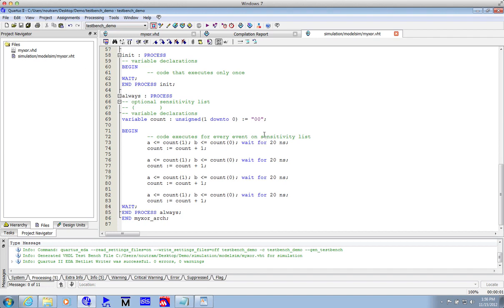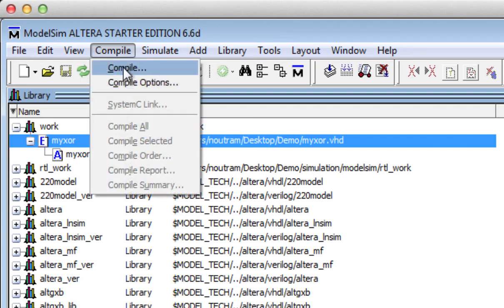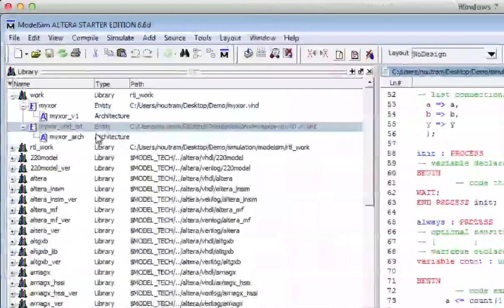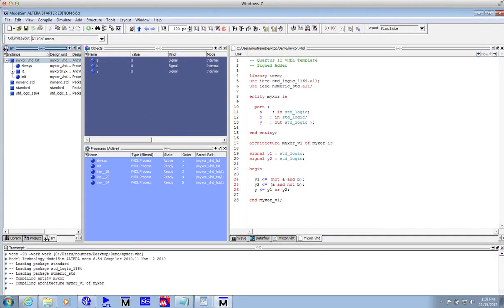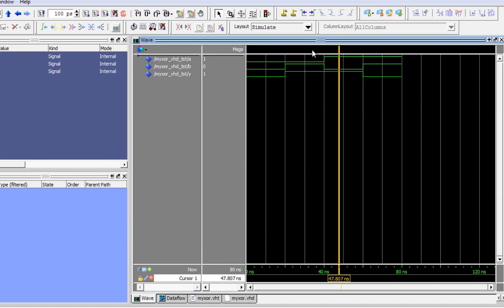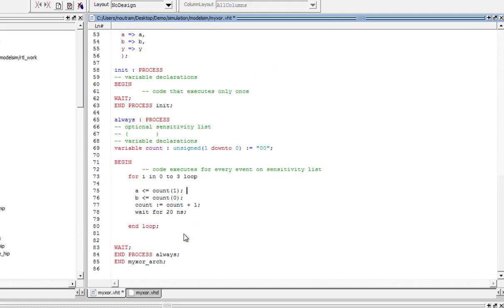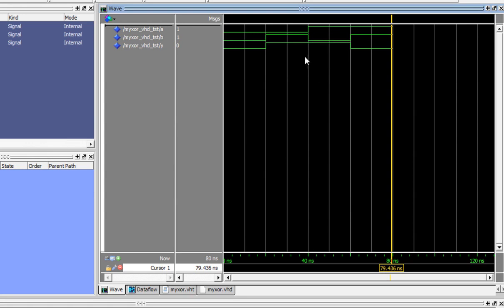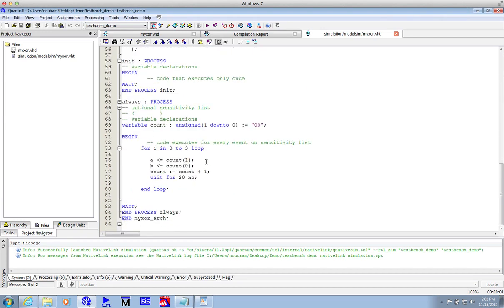02 Function Testing with ModelSim Part B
Functional Testing in VHDL with ModelSim and Altera Quartus II
Part of a module on VHDL and Digital Electronics with Plymouth University